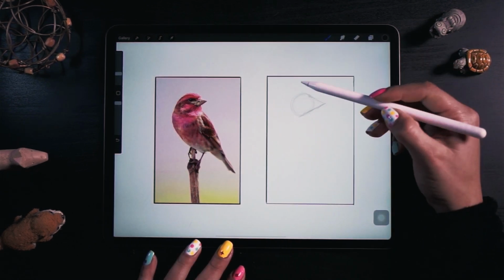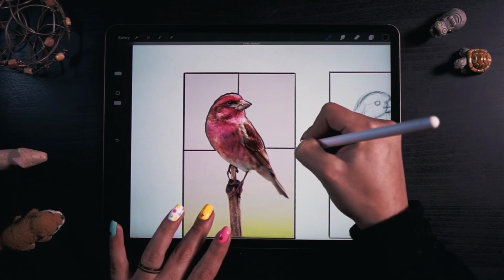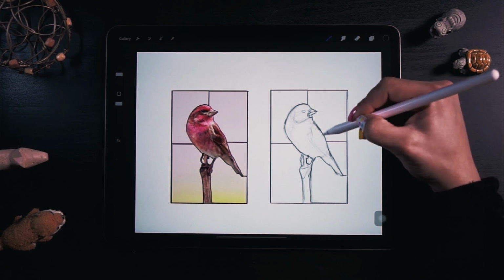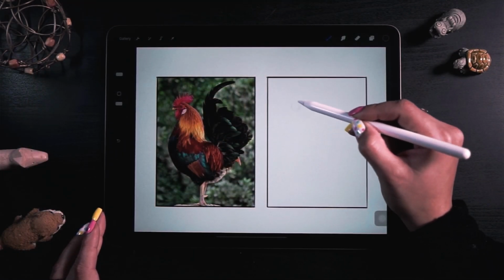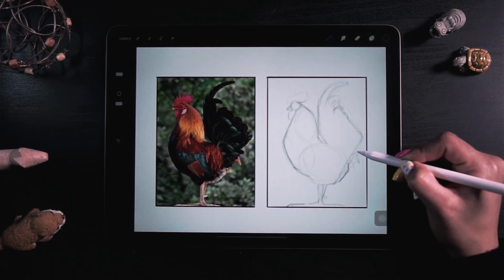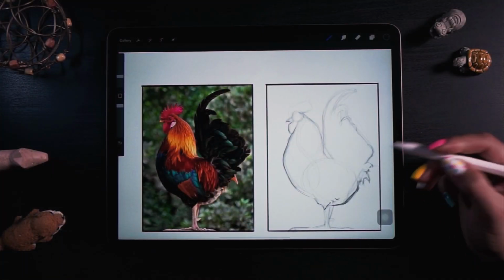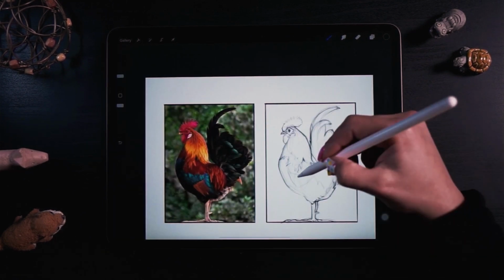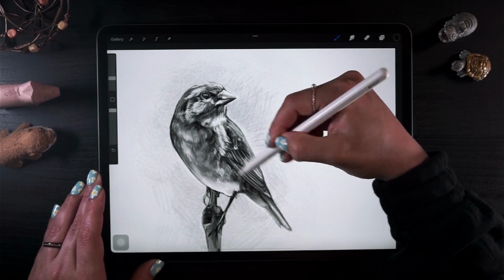The secret to realistic drawings 🤫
Struggling to make your drawings more accurate? The key might not be in what you’re drawing—but in what you’re NOT drawing! In this video, I’ll show you how to use **negative space** to refine your sketches and improve your proportions.

We’ll go step by step—starting with basic shapes, measuring angles, and using negative space to check and adjust our drawings. This technique makes spotting mistakes easier and takes the guesswork out of drawing!

Grab your pencil (or stylus) and follow along. Let’s level up your drawing skills! ✨